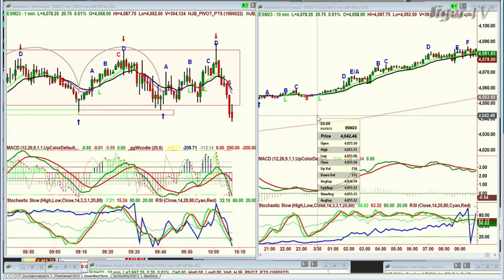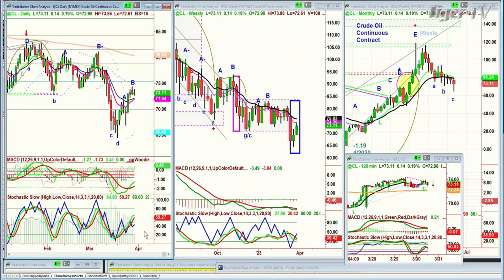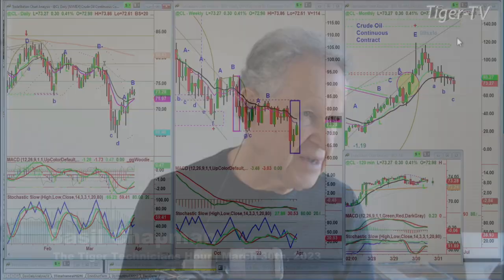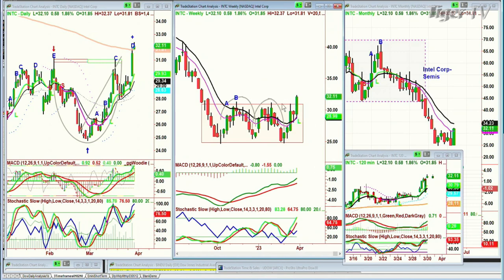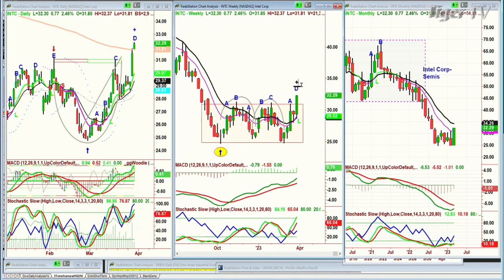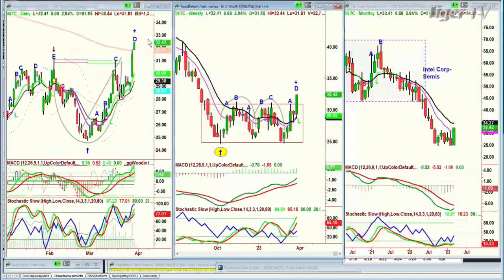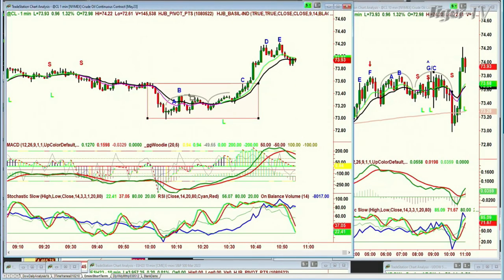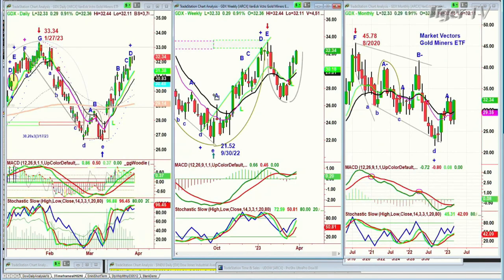March 30th, The Tiger Technicians Hour on TFNN - 2023